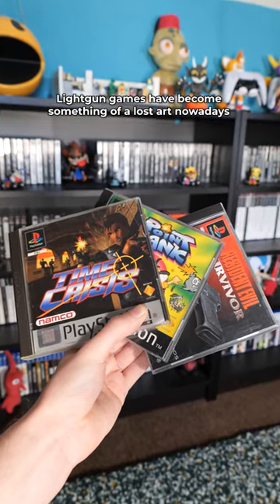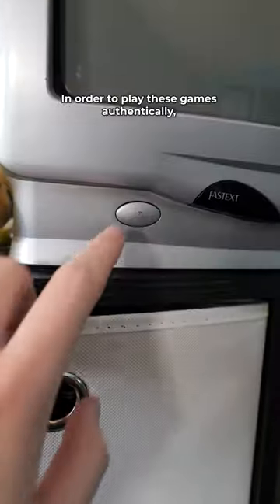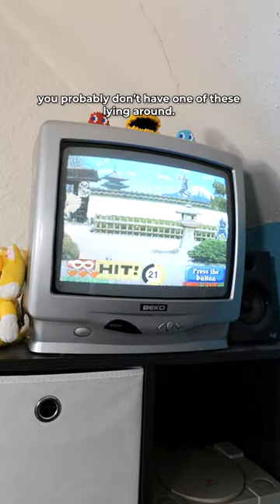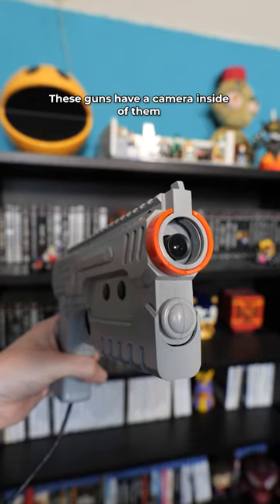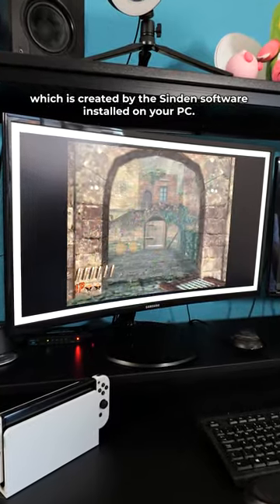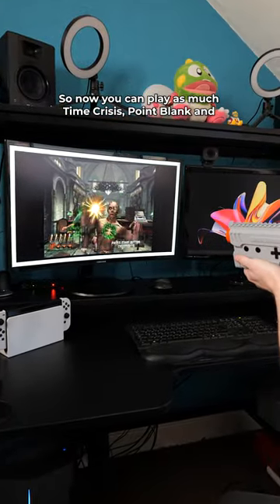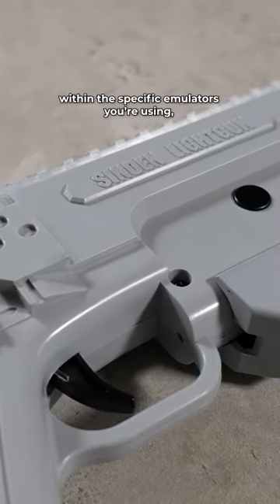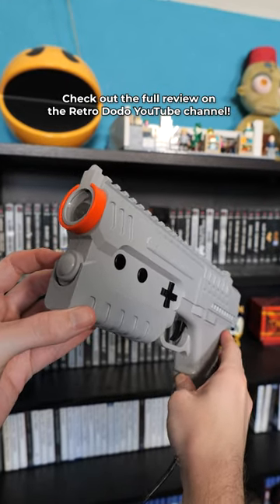A Light Gun That Works On New TVs!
The light gun genre of games has been getting less popular over the past decade or so and one of the main reasons for this is that old light gun technology only works with CRT TVs.

To solve this problem, Sinden have created a new light gun which works on any modern display, but is it any good? Let's have a look!